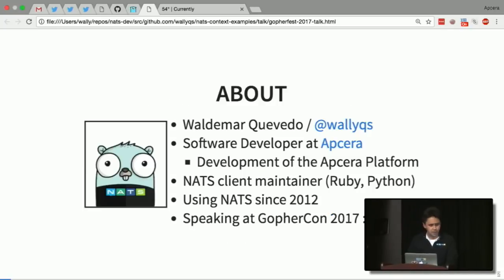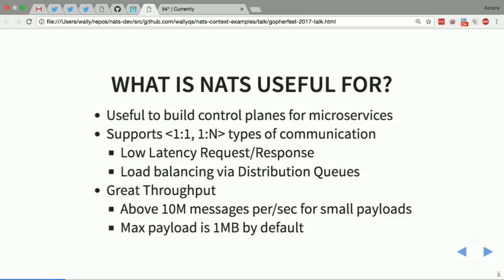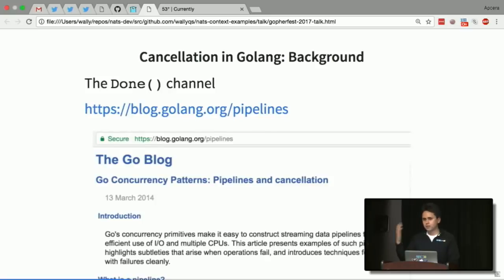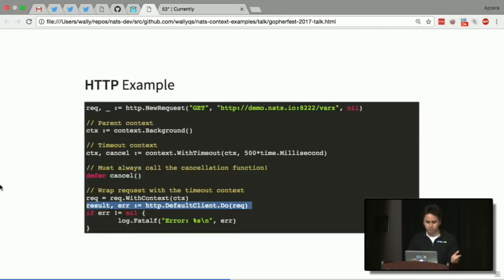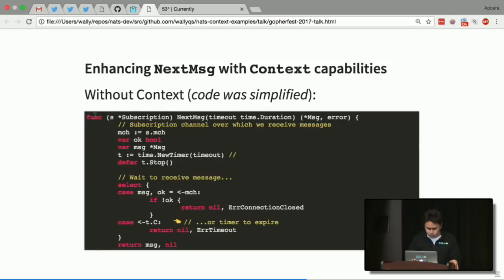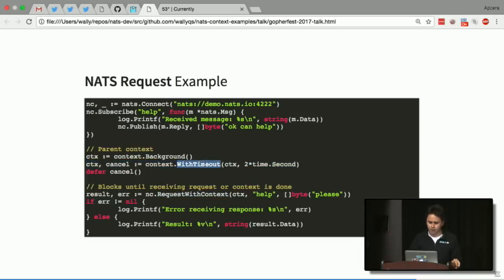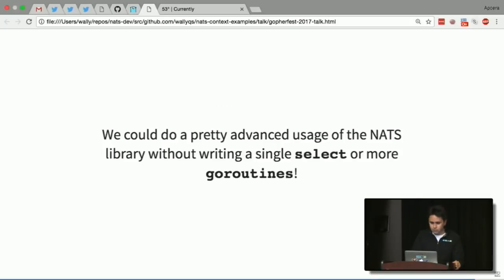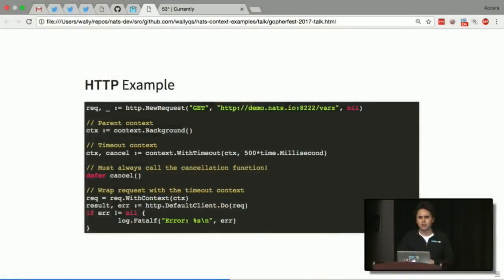Gopherfest 2017 | Lessons Learned from a Context-NATS Integration with Waldemar Quevedo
The Context package has been a popular topic in the Golang community for sometime and as of the Go 1.7 release, it has become a standard Go library. It carries a variety of details across API boundaries and between processes.

NATS is an open-source, high-performance, lightweight cloud native messaging system. Many NATS users working in Go have been using Context alongside NATS, but there has not been an officially-supported Context-NATS integration – that is, until now.

This talk will discuss what Context is, what observations and lessons Waldemar and his team have learned integrating Context and NATS, and how you use the two together. He'll also provide a quick demo to show the integration.